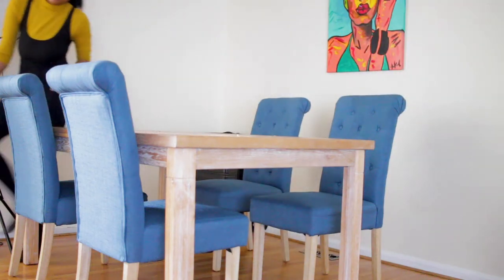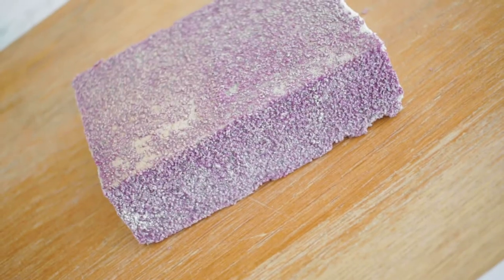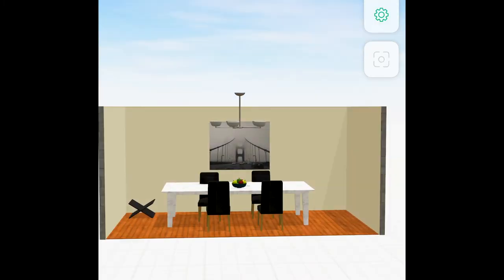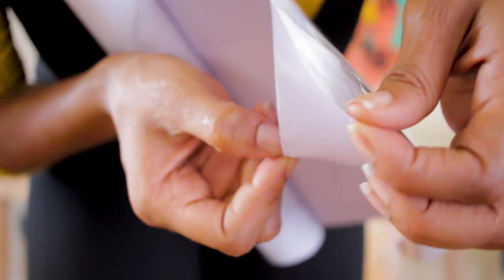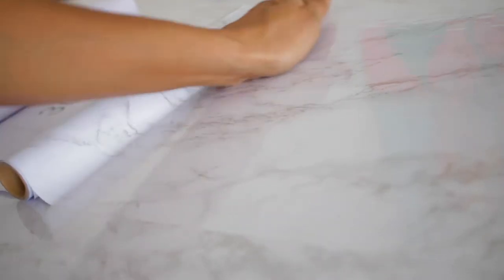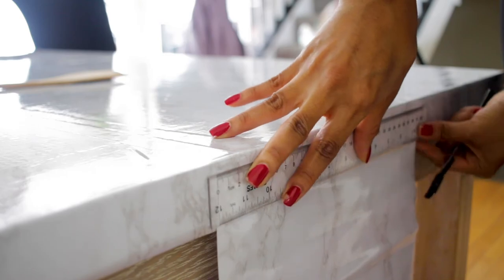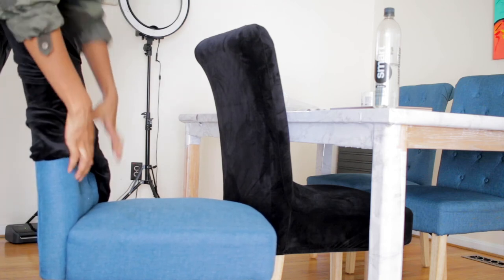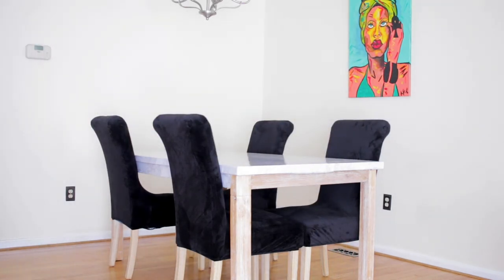DIY AFFORDABLE DINING ROOM MAKEOVER | AMAZON MILARAN VELVET SEAT COVERS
DIY AFFORDABLE DINING ROOM MAKEOVER | AMAZON SEAT COVERS | MILARAN VELVET SEAT COVERS

In today's video I am sharing how I transformed by dining room set from something old to something new and more modern with this affordable dining room makeover video. I used marble contact paper and MILARAN Velvet Seat coves from Amazon for this makeover.

Products used:
Glossy Marble Contact paper
MILARAN Velvet Seat covers